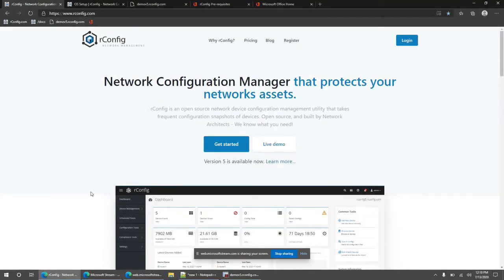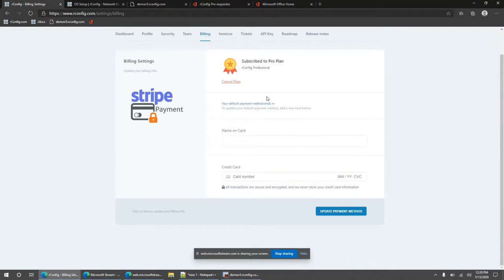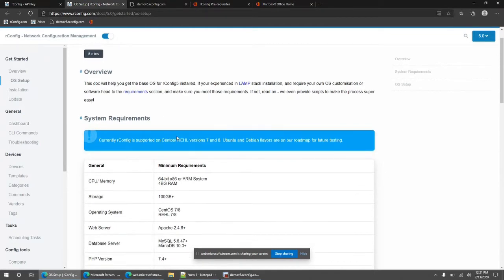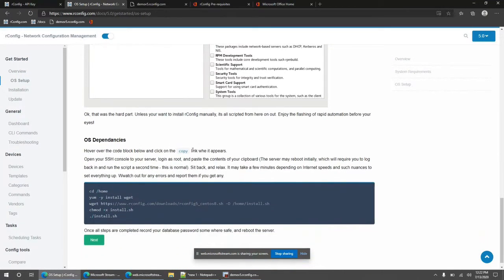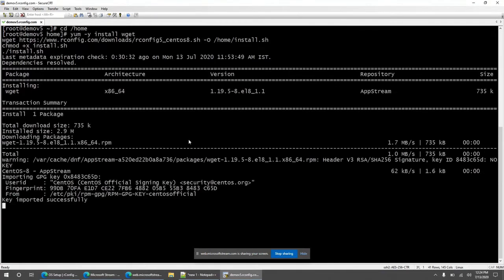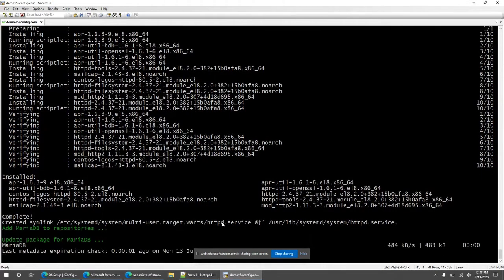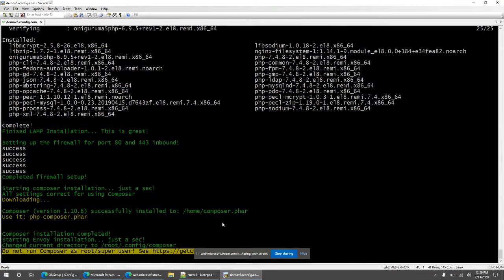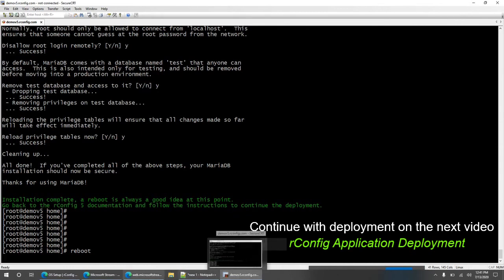rConfig 5 - OS Installation